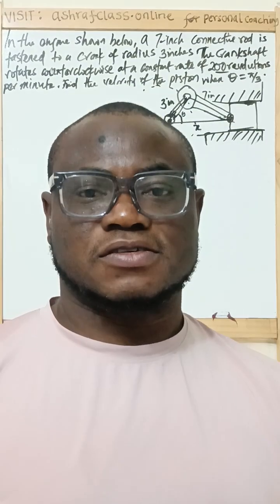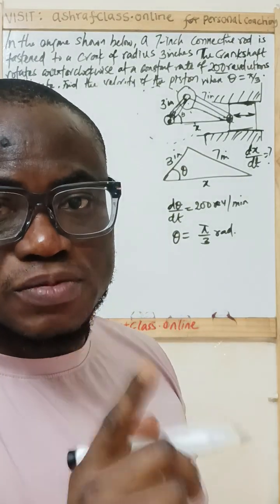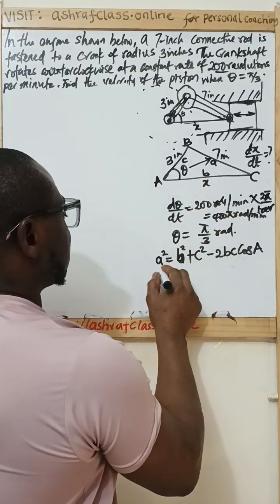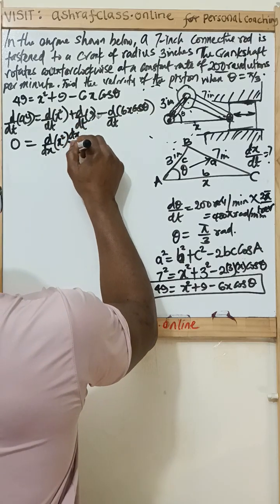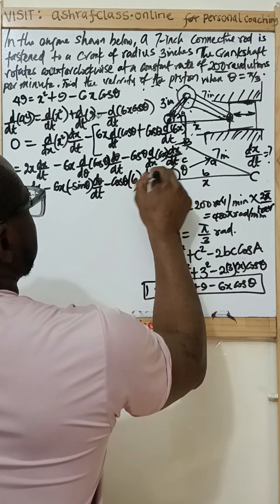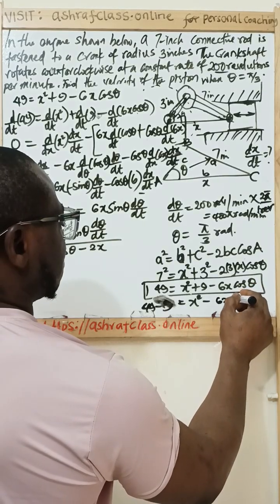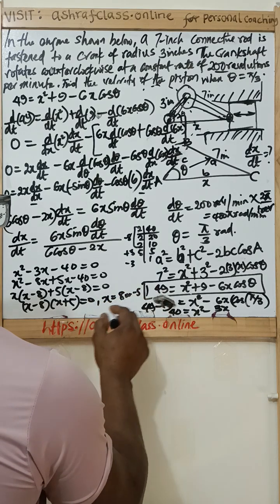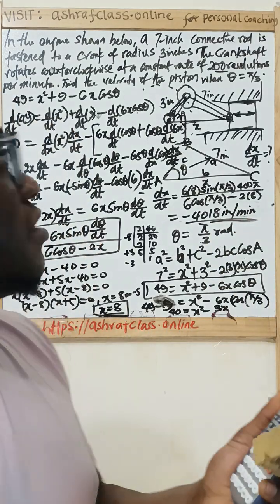In the engine shown below, a 7-inch connecting rod is fastened to a crank of radius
In the engine shown below, a 7-inch connecting rod is fastened to a crank of radius 3inches. The crankshaft rotates counterclockwise at a constant rate of 200 revolutions per minute. Find the velocity of the piston when theta is pi/3.